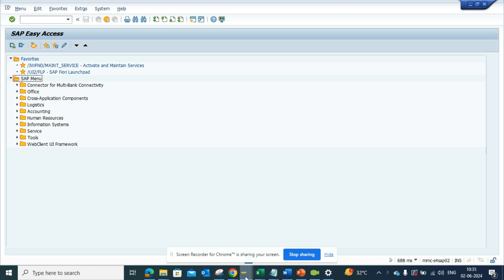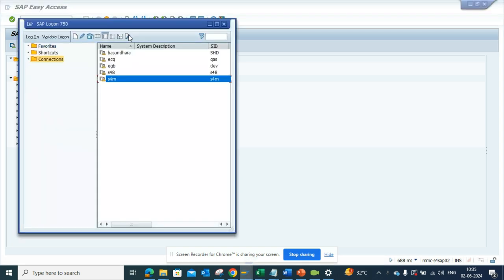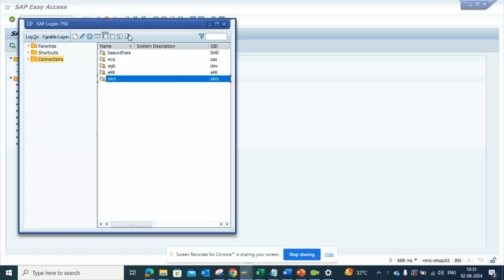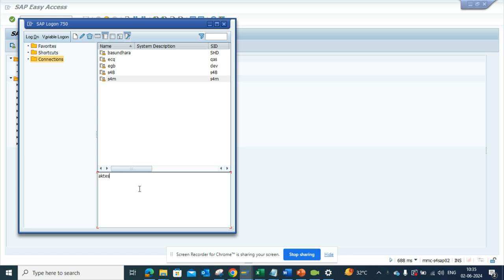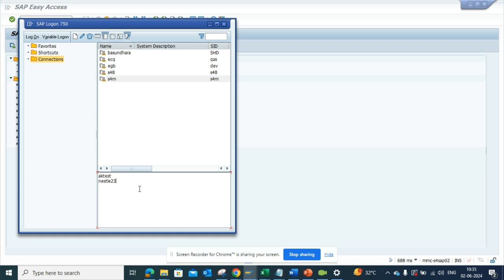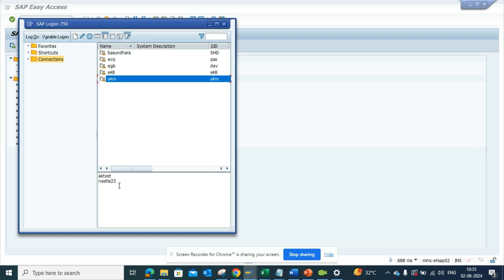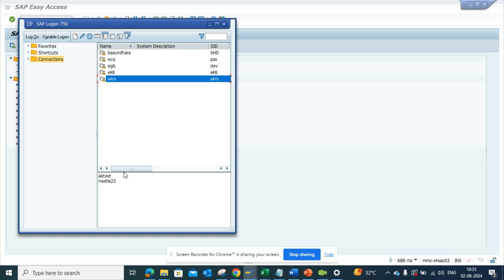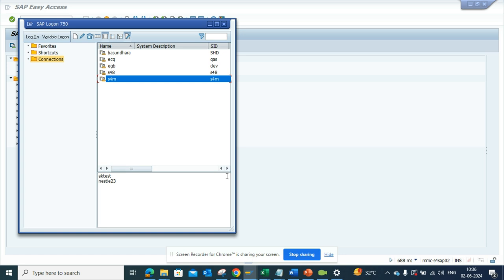How to store information in Notes in SAP Gui